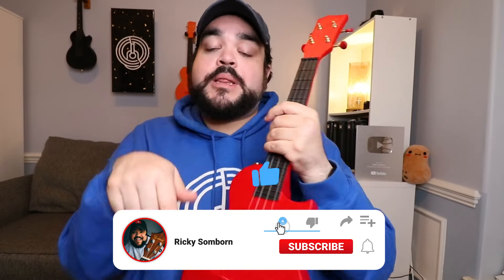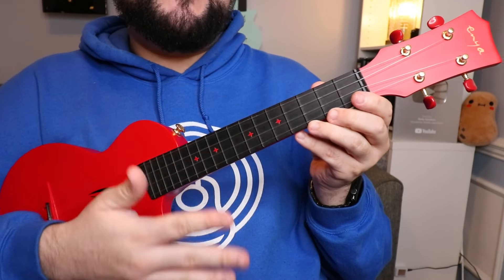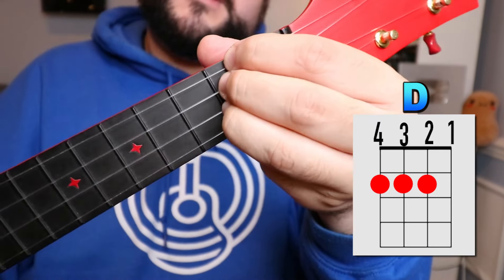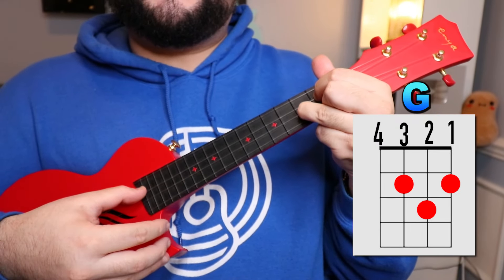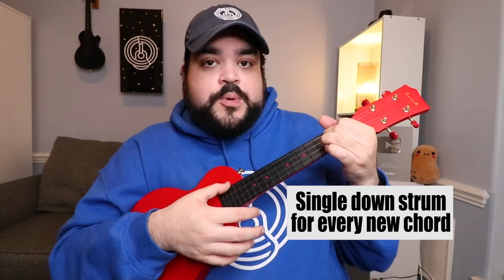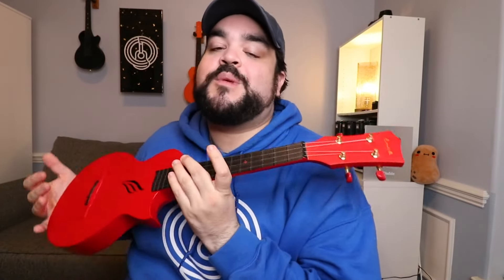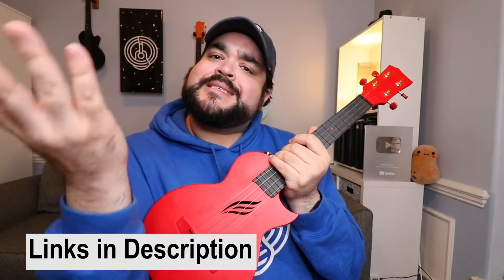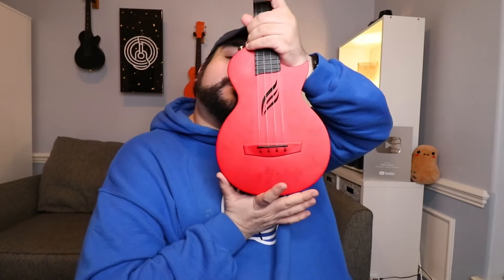LET IT GO - Frozen (EASY Ukulele Tutorial)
Learn how to play Let It Go on the ukulele with this easy ukulele tutorial. This is a popular song from the Disney movie FROZEN sung by Idina Menzel and the song uses these ukulele chords: C, Cm, D, Em, G. Make sure to LIKE and SUBSCRIBE.

► Get the Concert Enya Nova U Ukulele
*Amazon Link for Uke

VIDEO TIME STAMPS:
0:00 Intro
1:41 Learn the Chords
5:05 Strumming Patterns
8:27 Get This Ukulele and Socials

What I Use to Make My Videos:
►*P120 AKG Mic